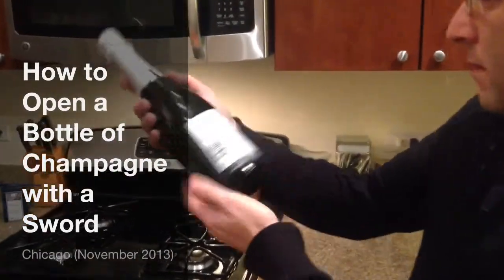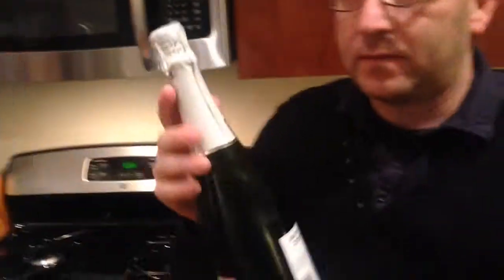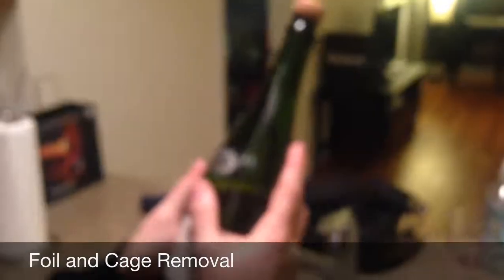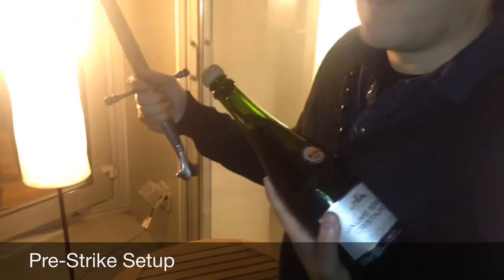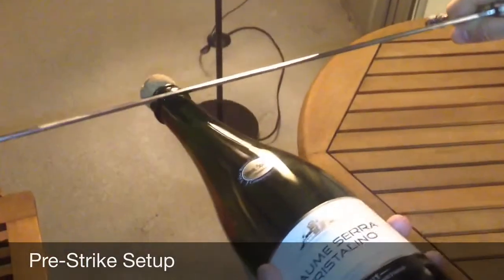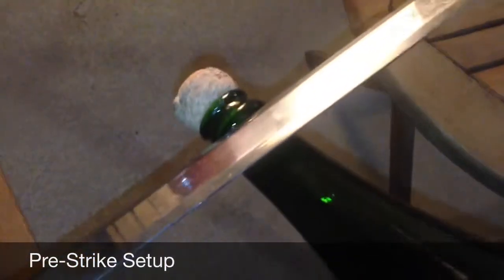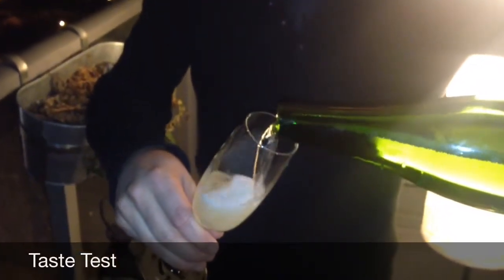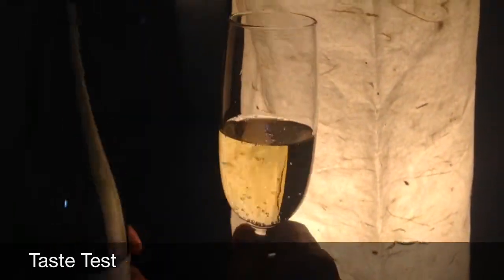Sword and Champagne!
How to open a bottle of champagne with a sword.